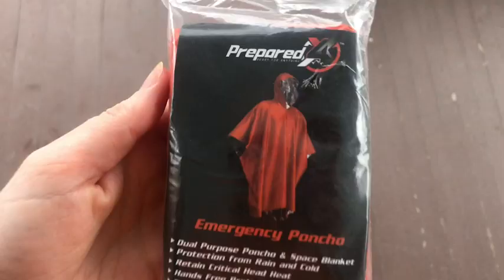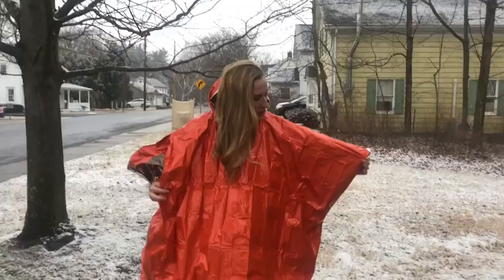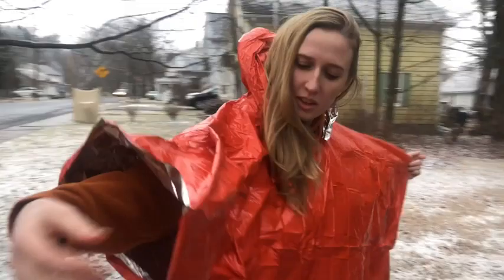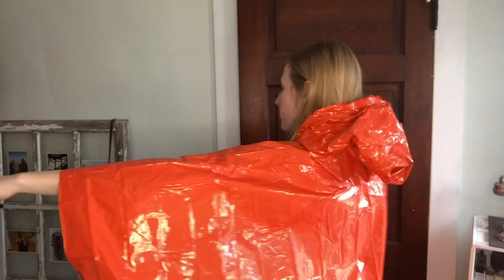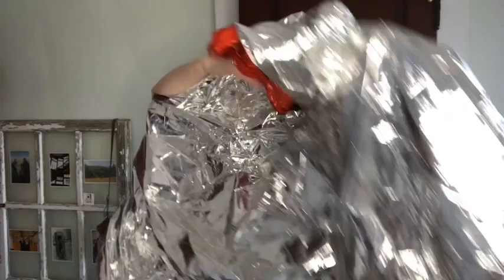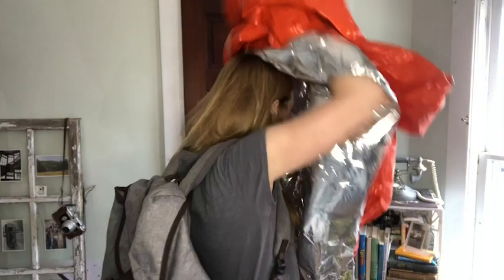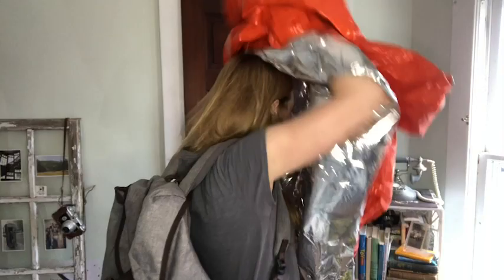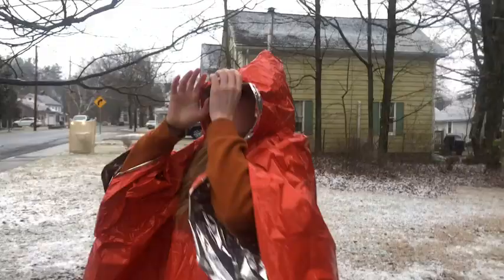PREPARED4X Emergency Blankets | Our Point Of View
Check Our New Website For Amazing Deals!

Mylar
Imported
2X THICKER THAN THE AVERAGE EMERGENCY BLANKET – At Prepared4X, quality matters and we created our emergency poncho using durable, NASA-engineered, tear-resistant, and incredibly tough mylar, so you can retain 90% of body heat, keeping you warm and safe.
NO MORE CLUTCHING EMERGENCY BLANKETS – Keep your hands free with our patent-pending Prepared4X wind-resistant and waterproof blanket poncho hybrid because we’ve combined the warmth of a mylar blanket with the mobility of a poncho.
ROOMY AND COMFORTABLE – We designed our mylar blanket poncho in a roomy, comfortable size that fits most bodies and you can even fit your backpack underneath it to keep it safe & dry.
WILL NOT FAIL YOU – Its versatile design gives you a poncho and thermal blanket in one, making it ideal for your survival kit, survival gear, hiking gear, earthquake kit, bug out bag, or car emergency kit, so you’re always prepared, no matter what life throws your way.
PREPARED FOR ANYTHING – You never know when you are going to be in an emergency setting especially in the wilderness so make sure to tuck this emergency survival poncho into your bug out bag and protect yourself from critical heat loss, helping to keep hypothermia at bay.